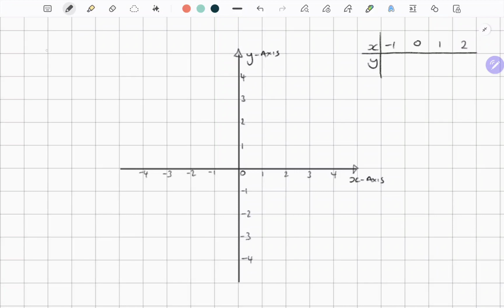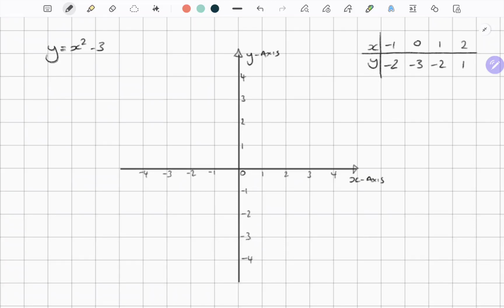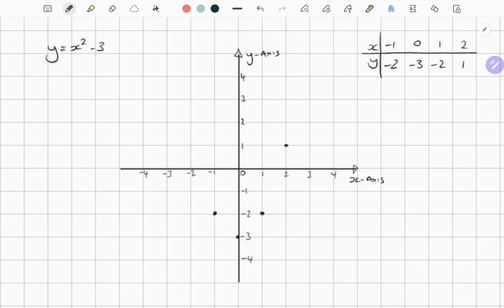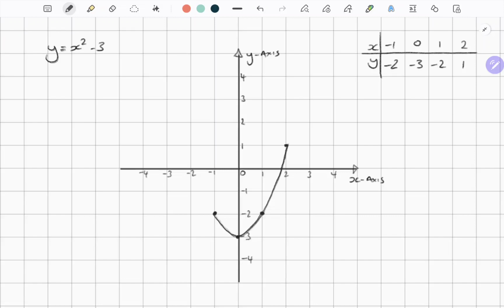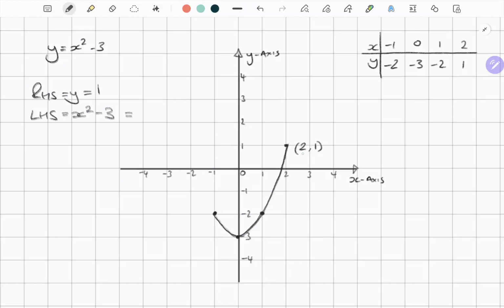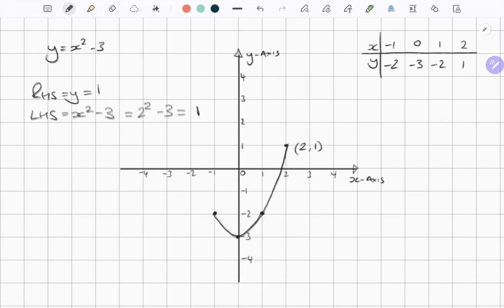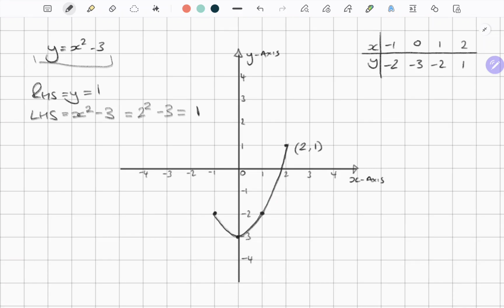Plotting the Graph of an Equation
Please note that the line drawn might not necessarily be the actual line. We plotted this graph based on a table of values and so we don't know what might be going on between those values. Please just use this as a general guide. 🙂